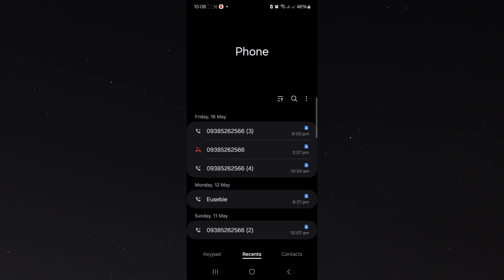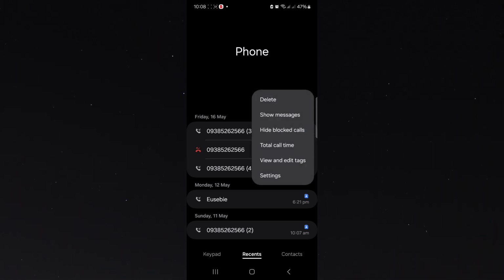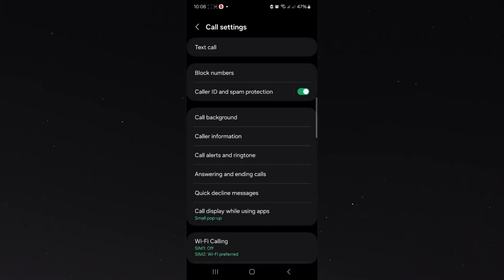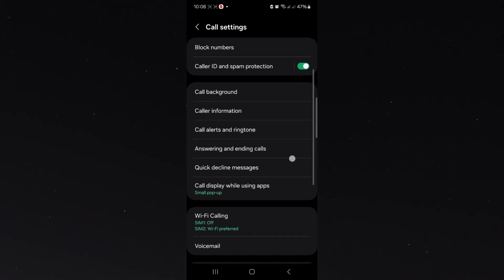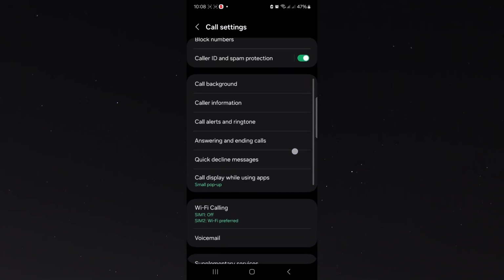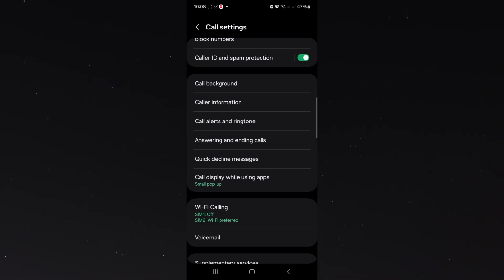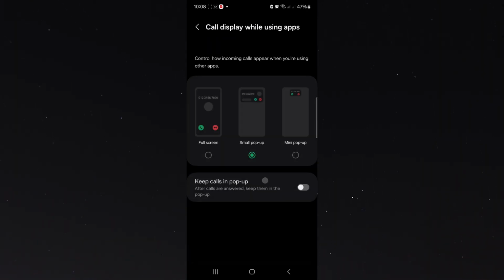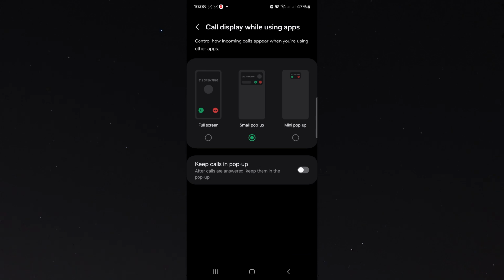How to Make Incoming Calls Full Screen on Samsung Galaxy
In this video, I'm going to show you how to make incoming calls full screen on Samsung Galaxy (any model).